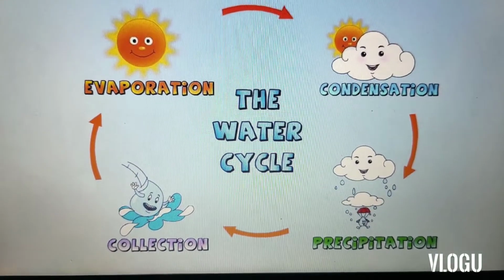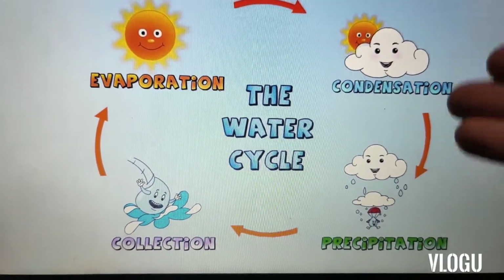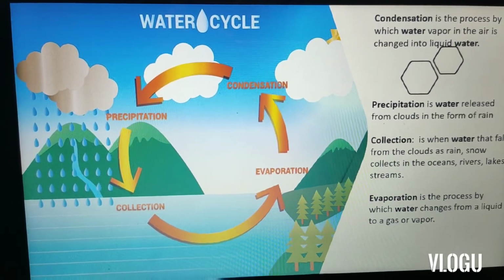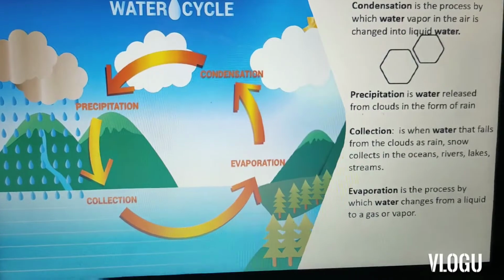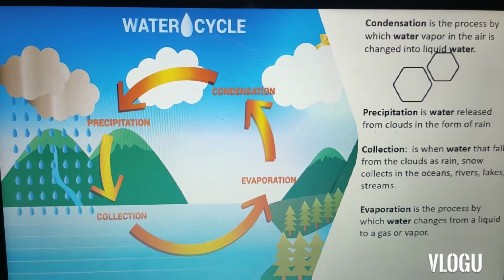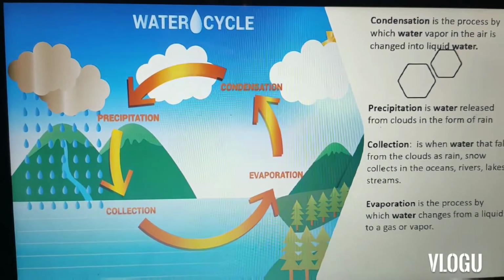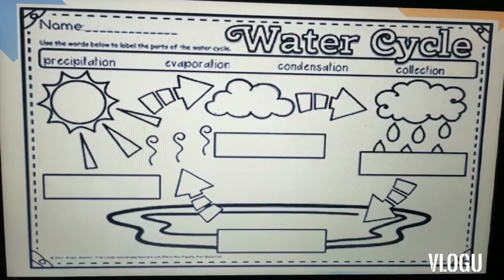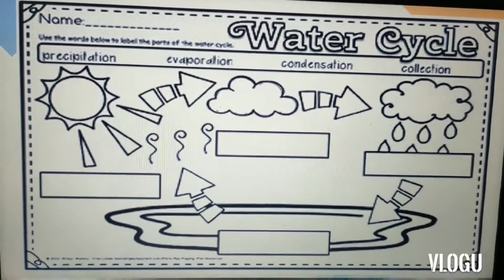The Raindrops by: Joana Gray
Story Telling and Water Cycle